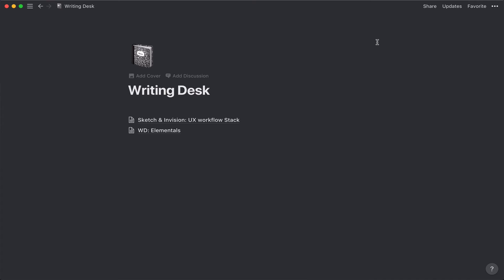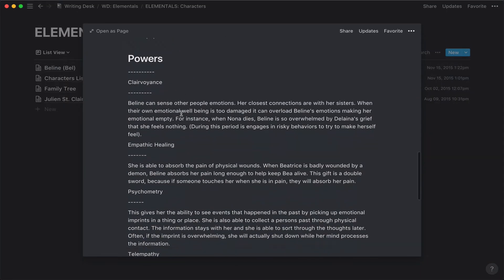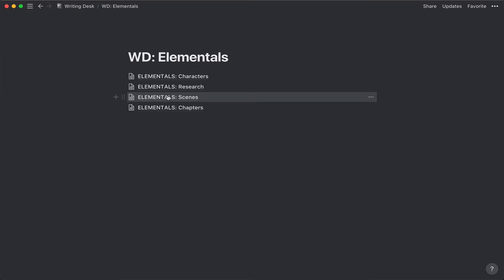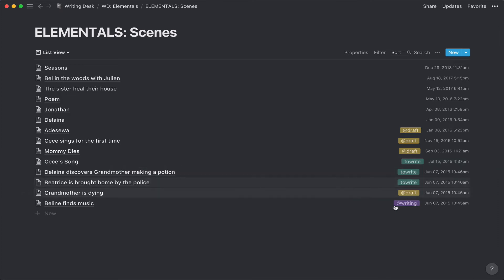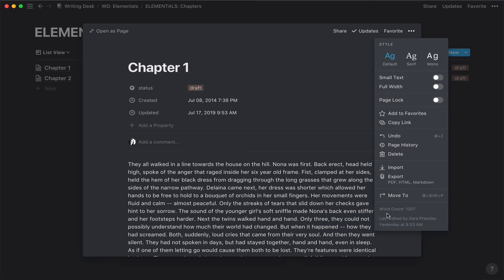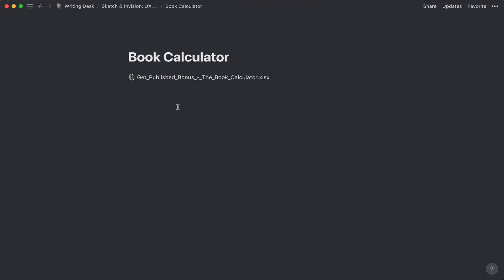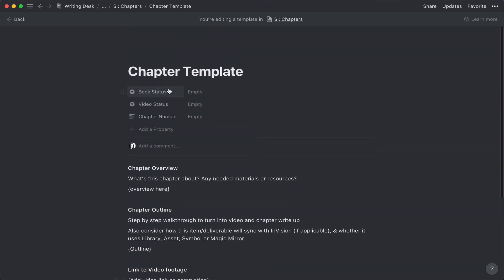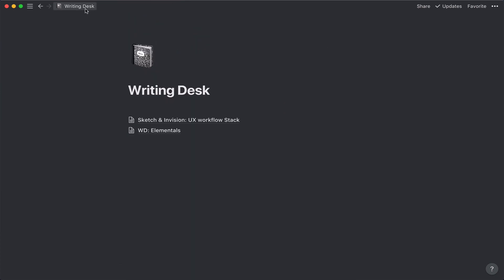Notion: Writing Desk Set Up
Just a quick video on how I set up my writing projects in Notion. I walk through the set up of both a fiction and non-fiction project.